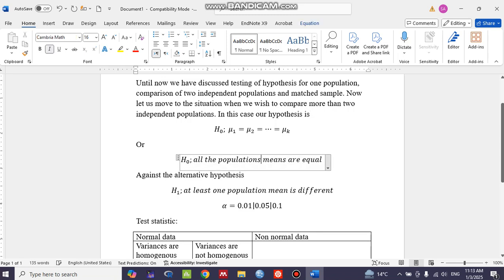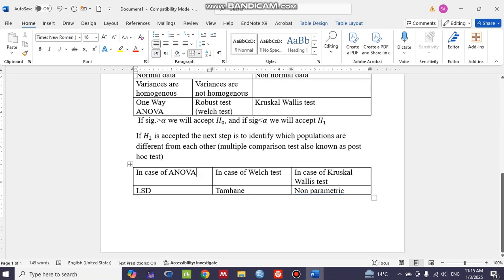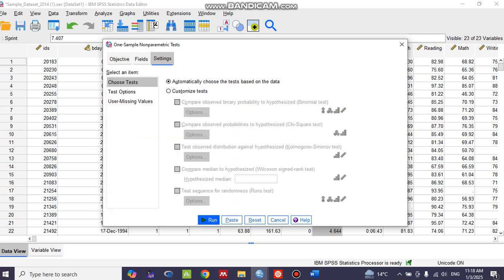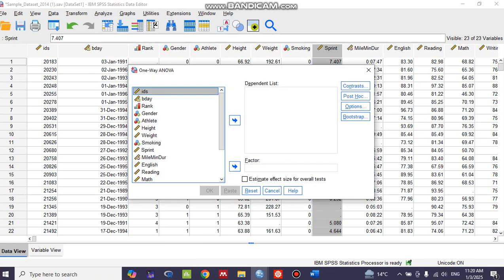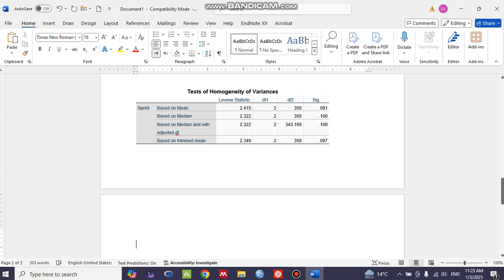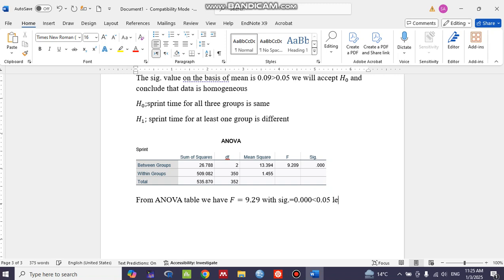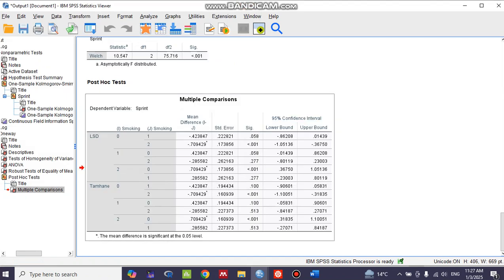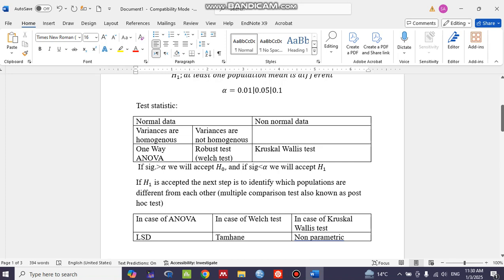ONE way ANOVA and alternatives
comparison of more than two populations with example